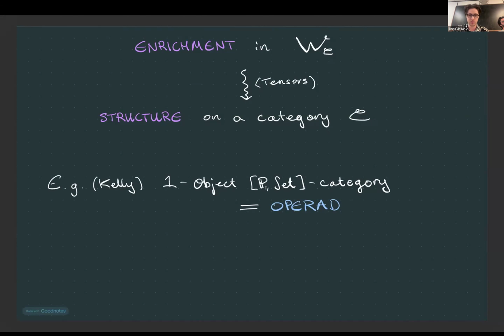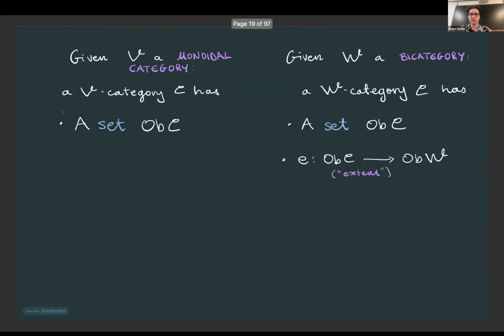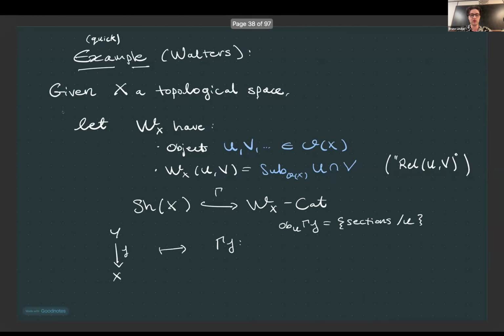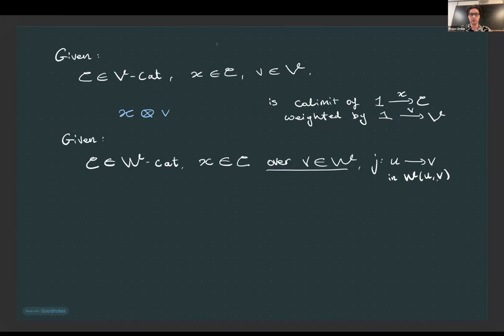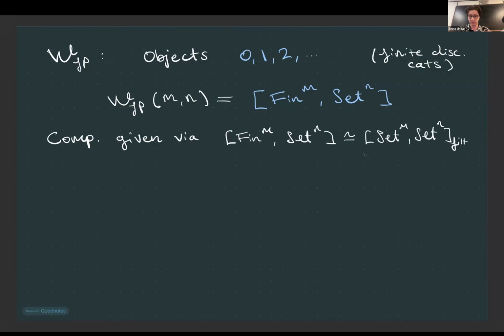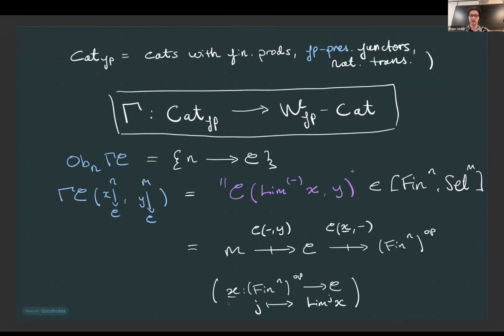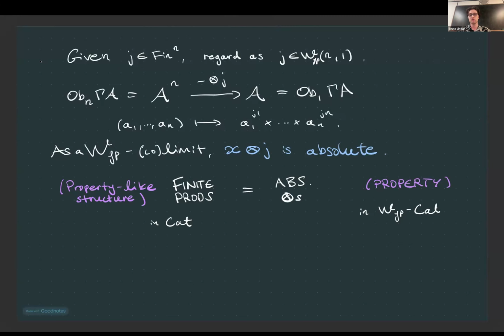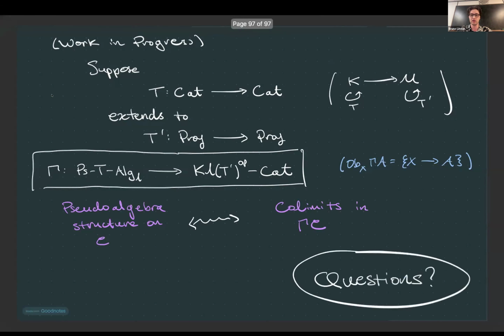Bruno Lindan - Limits via enrichment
We investigate the use of enrichment in bicategories to capture algebraic structure on categories (in particular, limits). The main conceptual difference between enrichment in a monoidal category V and in a bicategory W is that each object in a W-category lies over an object in the base W (such data trivialising when V is viewed as a one-object bicategory BV); this makes the theory considerably more flexible. We consider in detail an example of a bicategory W such that Cauchy complete W-categories are precisely categories with finite products, using W-enriched tensors to encode the operations of taking (weighted) products. The base of enrichment in this case is not biclosed – this means W-modules may fail to compose, forcing the consideration of the virtual equipment of W-modules and introducing various subtleties. We discuss a generalisation of this point of view with motivations from categorical logic, based on work in progress.